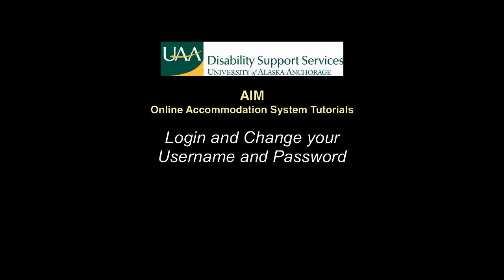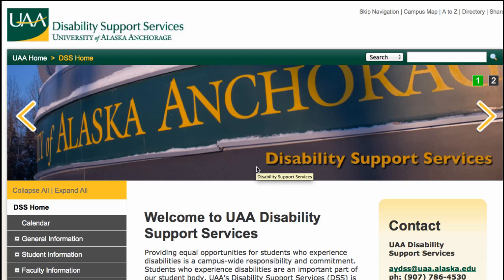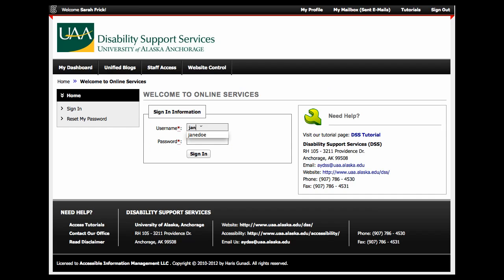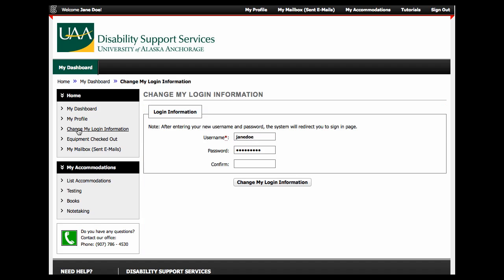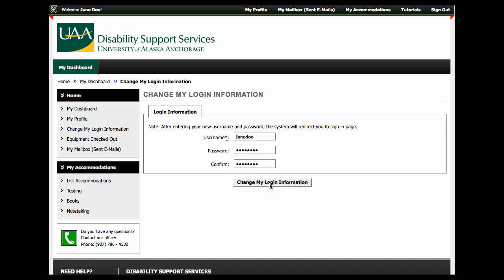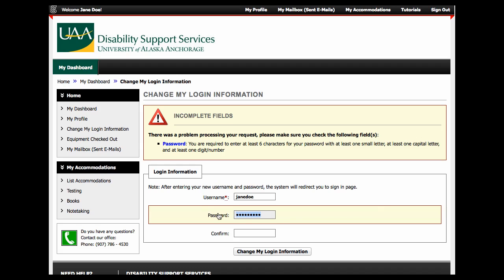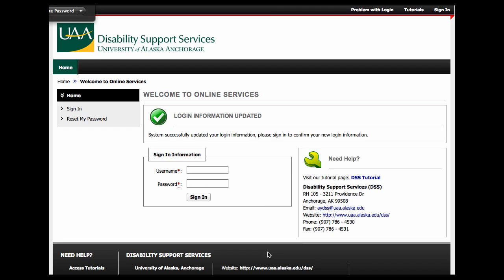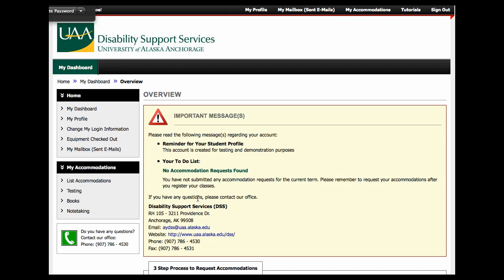DSS AIM: Login and Change Username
How to login and change your username and password in the UAA DSS AIM Online Accommodation system.